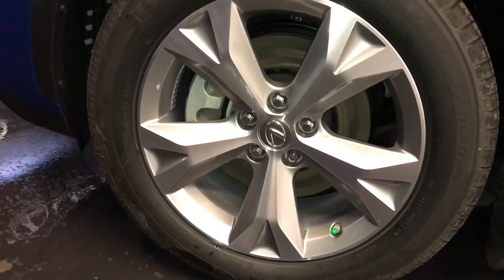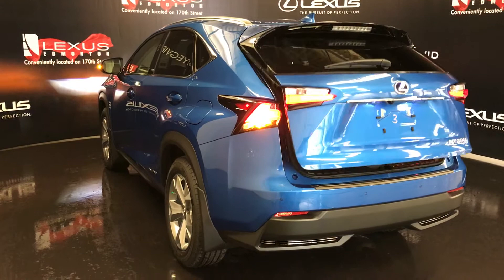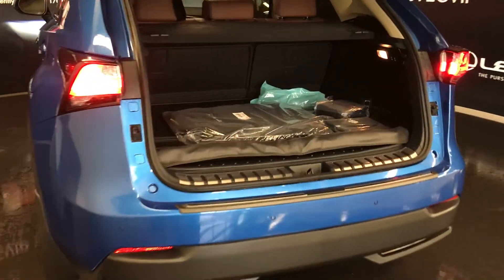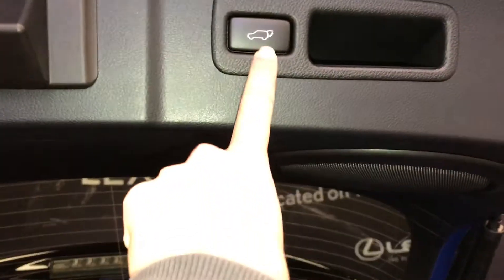2017 Lexus NX 300h Hybrid AWD Review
This is a 2017 Lexus NX 300h AWD 4dr Executive | Lexus of Edmonton New with CVT Transmission transmission Blue[Blue Vortex Metallic] color and Saddle Tan/Black interior color. This video is recorded and uploaded by cDemo DataDriver.

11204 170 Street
Edmonton, Alberta
T5S 2X1